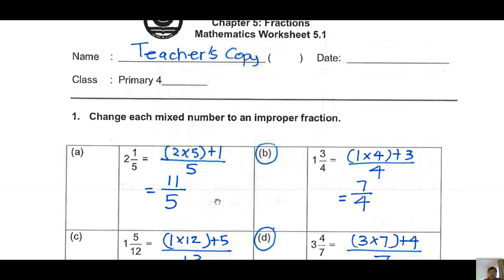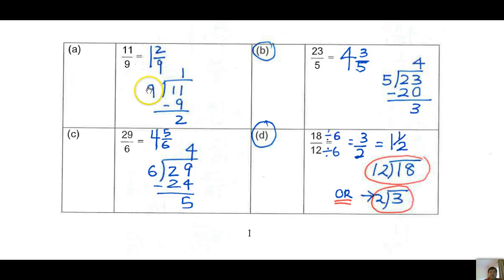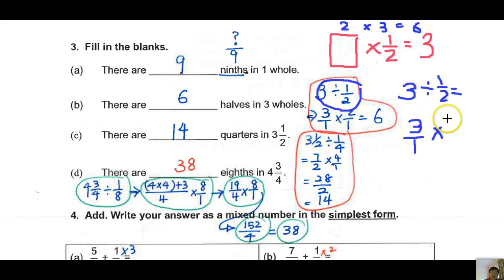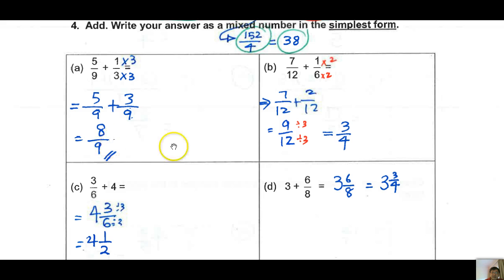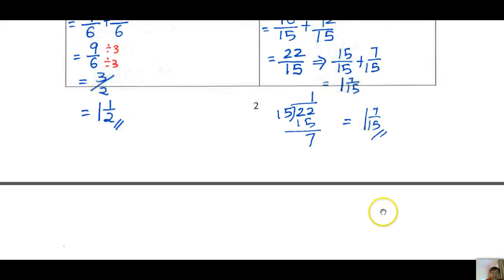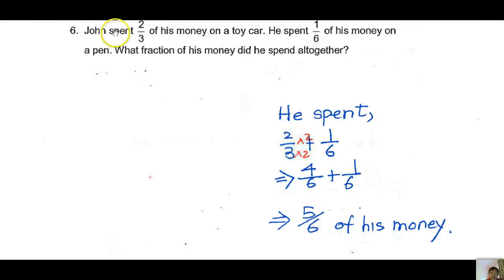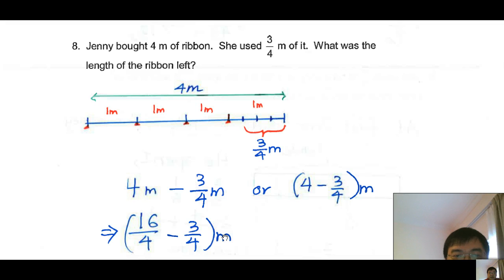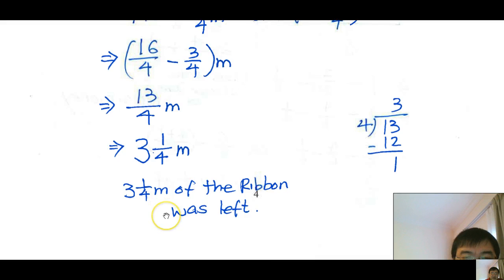CORRECTIONS Fraction WS5.1